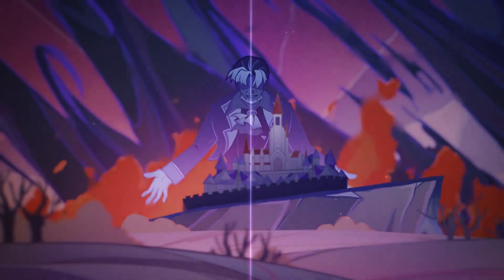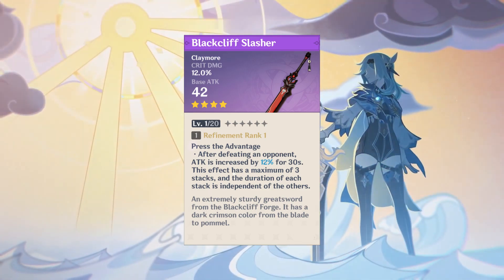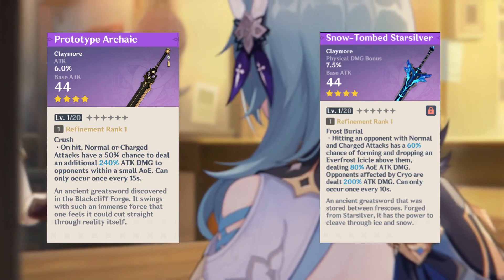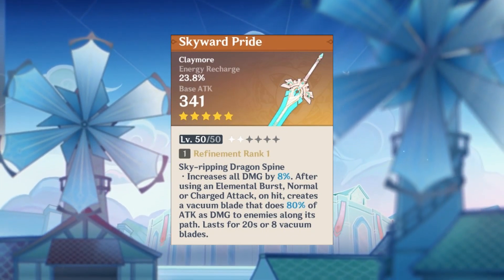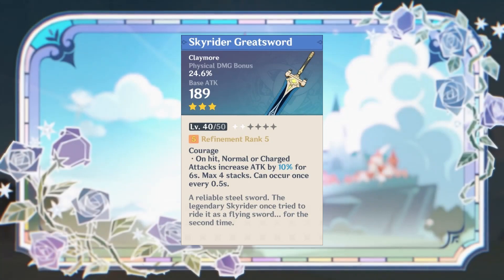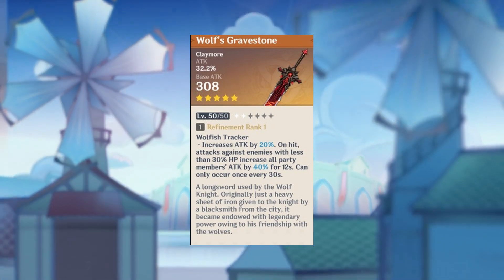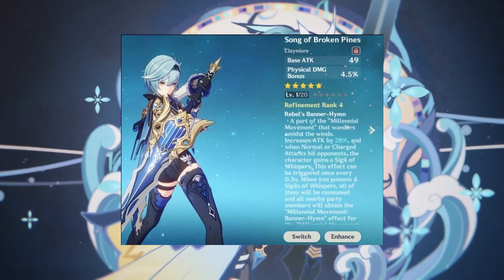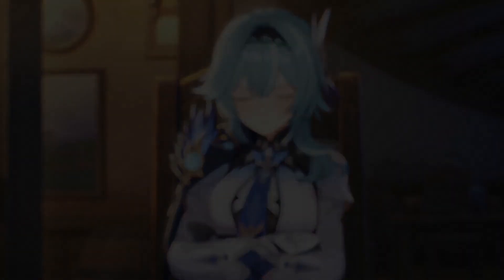Top 7 Best Claymores For Eula - Genshin Impact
My Top 7 Best Claymores For Eula  ^^

**this  is  my personal  list **

Time Stamps
00:00 Intro
00:30 Disclaimer
00:52 Number 7
01:14 Number 6
01:33 Number 5
02:07 Number 4
02:24 Number 3
02:36 Honorable Mention
03:01 Number 2
03:20 Number 1
03:45 Ending

If you like my Short Guides you can check the
other content in my channel ^^

Hello Travelers!!

Paimon would greatly appreciate for all of you to follow Genshin Impact's official Social Media! It's a great way to stay up to date with upcoming news and events!